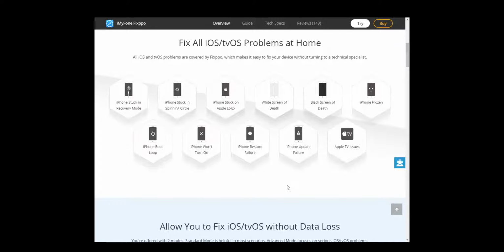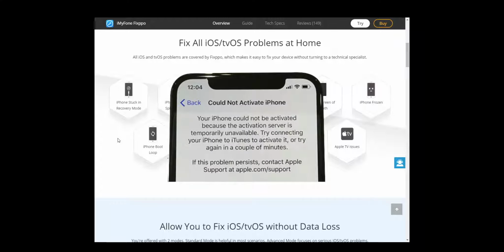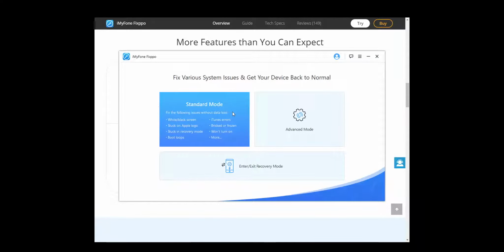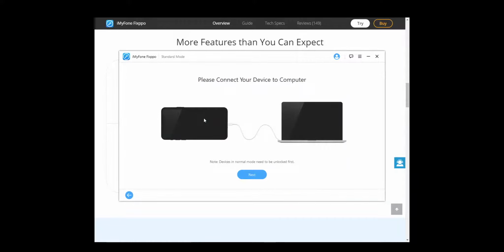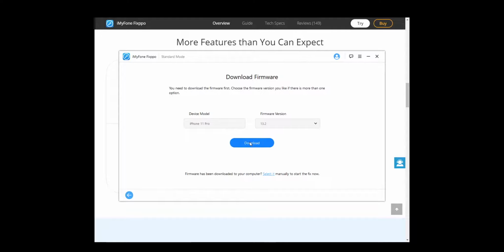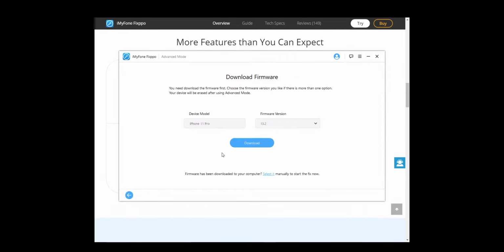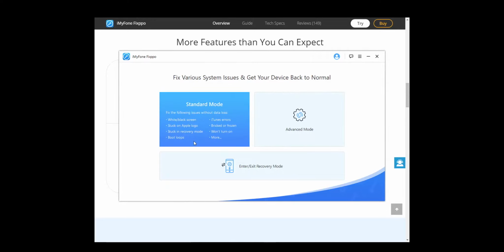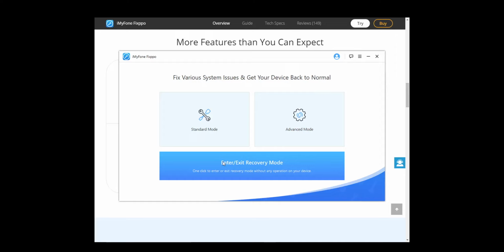Fix iPhone System Problems with Fixppo (Review and Giveaway) 👍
iMyFone Fixppo helps you fix various iOS system problems such as iPhone stuck on Apple logo, black/white screen of death and so on. It also enables you to downgrade your iOS to the previous version without jailbreak.